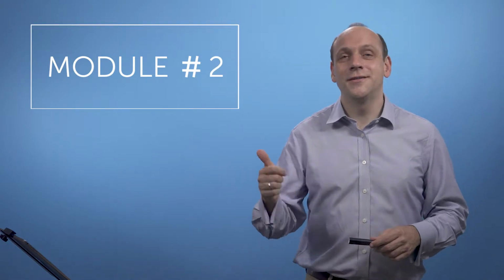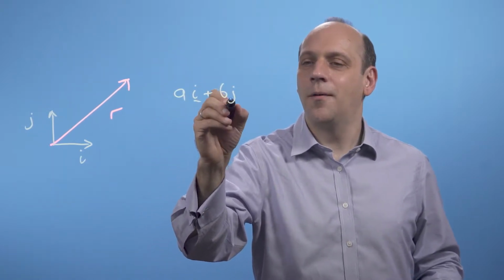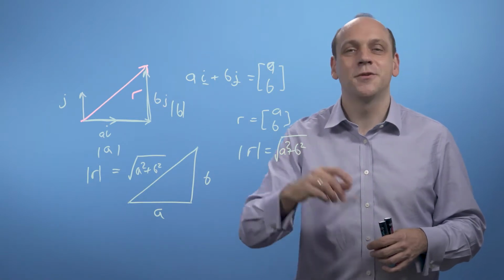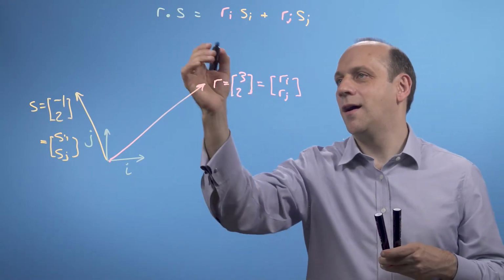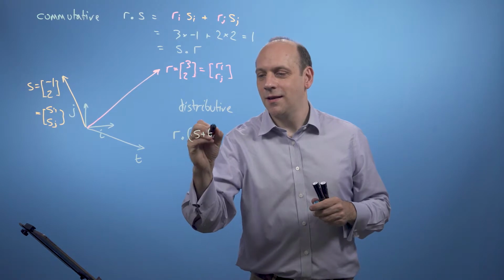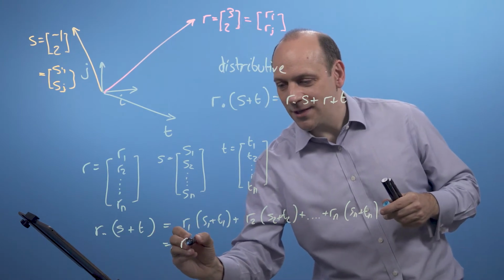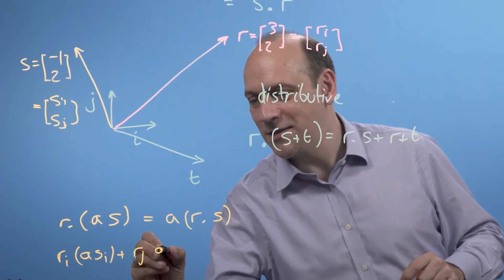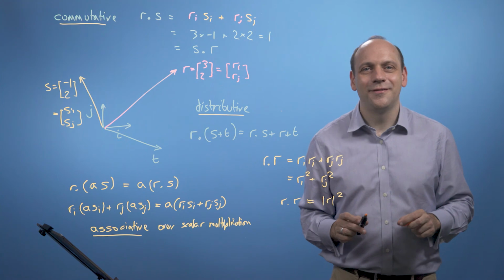M4ML - Linear Algebra - 2.2 Part 1: Modulus & Inner Product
Week 2, Video 2 - Part 1: Modulus & Inner Product